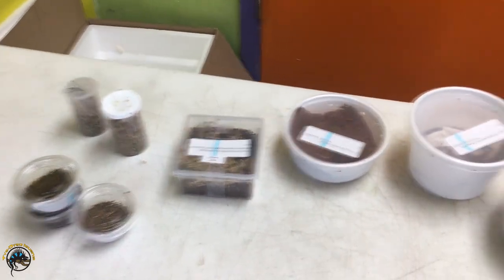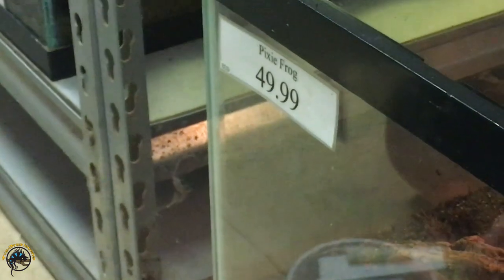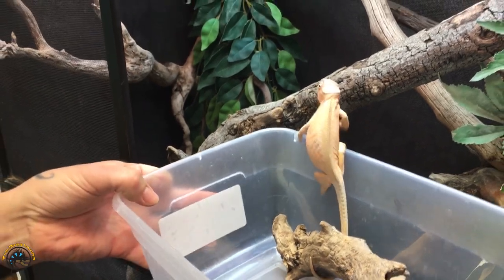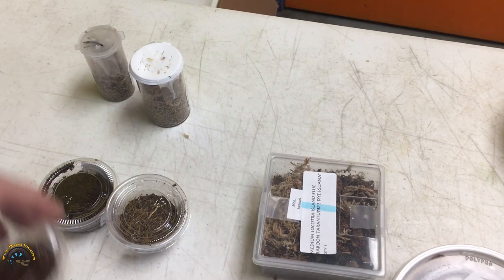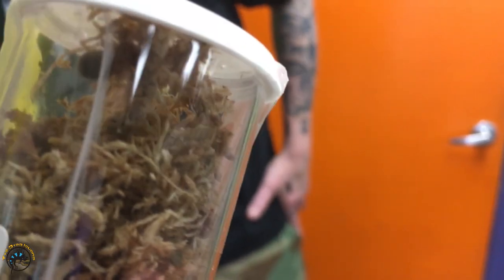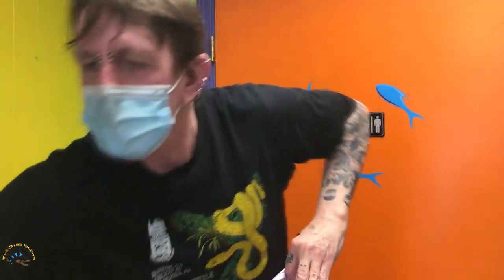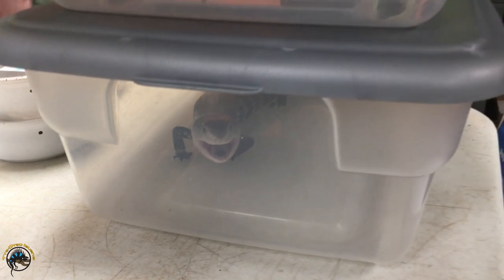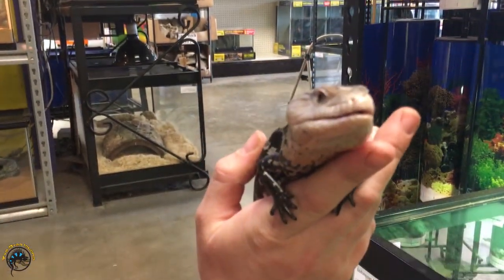New Animals are Here! Part 1: The Blue Tongue Skink with a Big Personality! 🦎😅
He may not be the biggest lizard, but he sure has the BIGGEST personality! 😅

Meet our feisty new blue tongue skink plus some of the other new animals that arrived for the weekend in today's video!